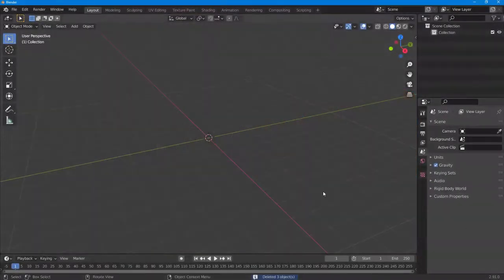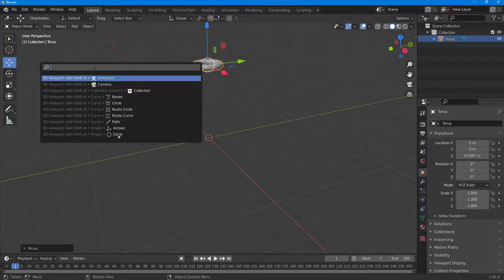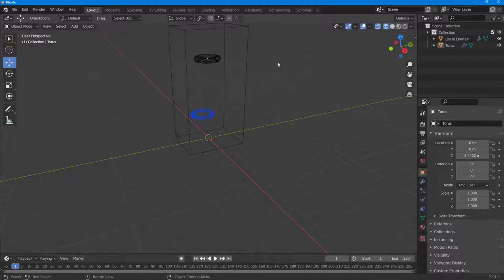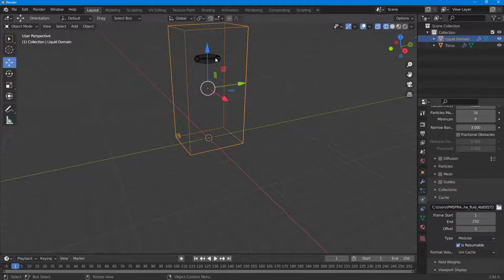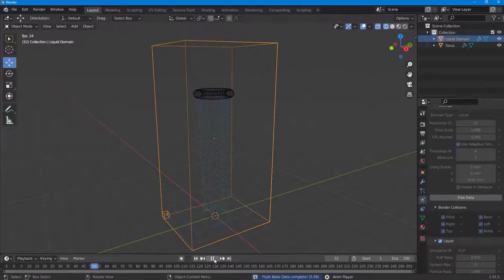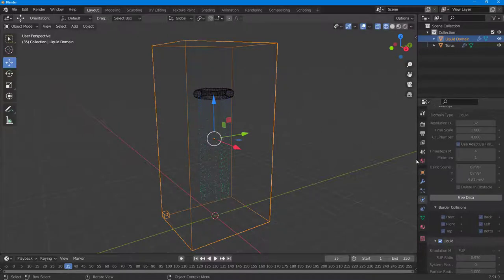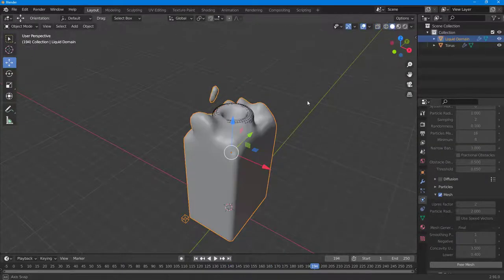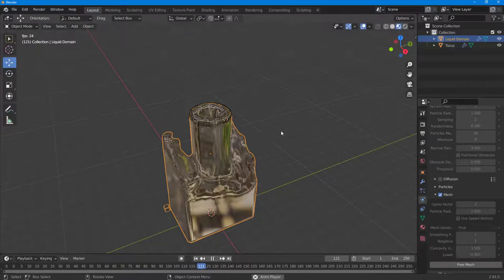Blender Tutorial - Lesson 215 - Continuous Liquid Flow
In this tutorial, we will be discussing about Continuous Liquid Flow in Blender.